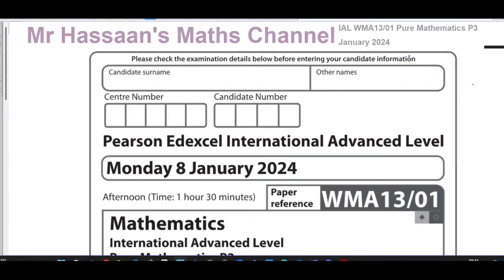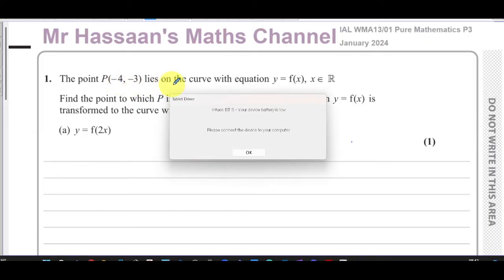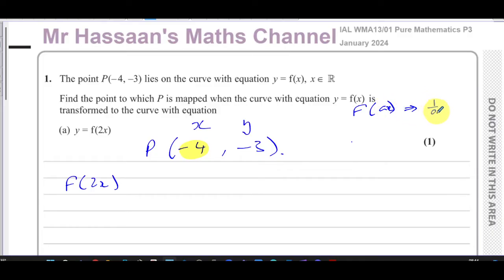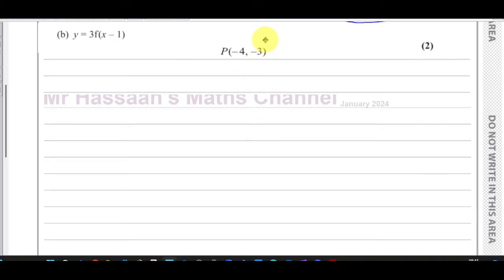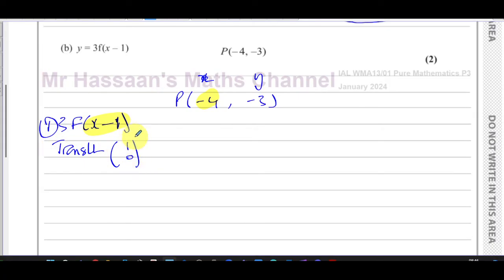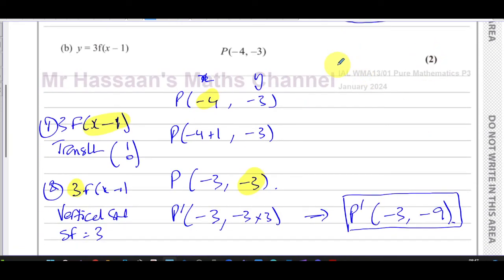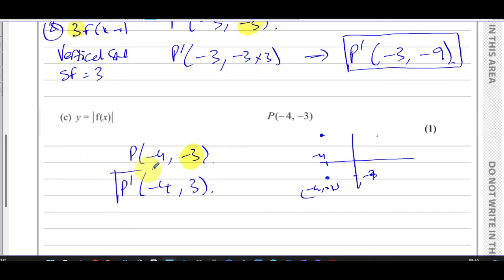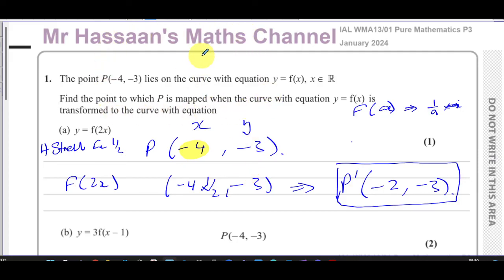WMA13/01, (Edexcel), IAL, January 2024, Q1, Functions, Transformations, Modulus